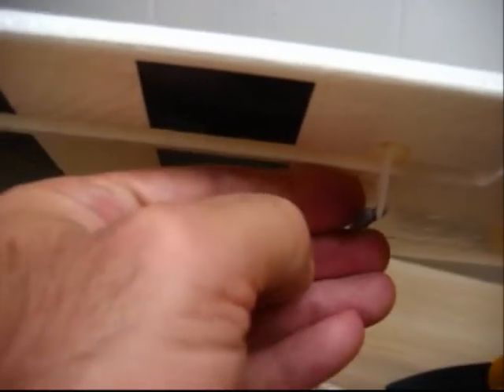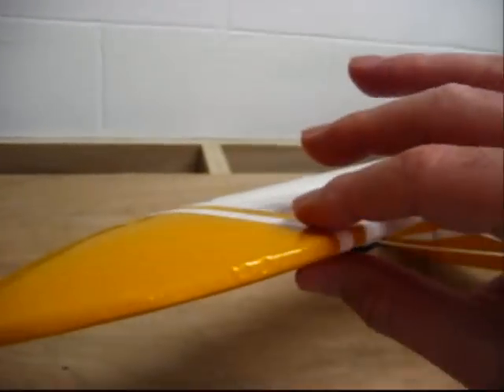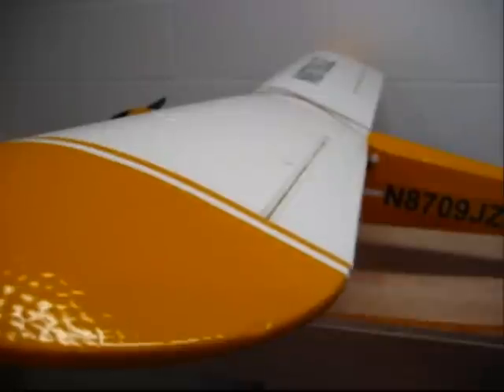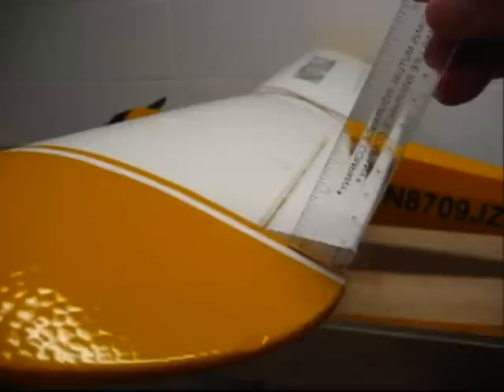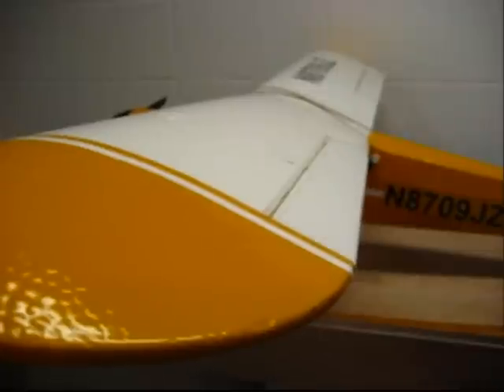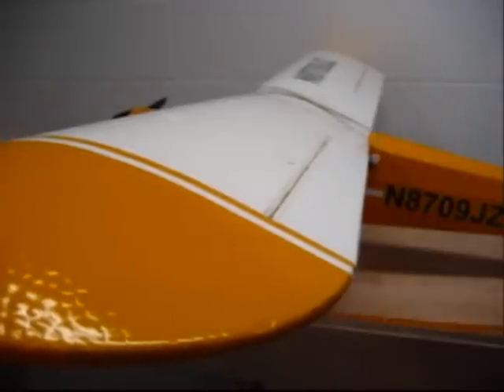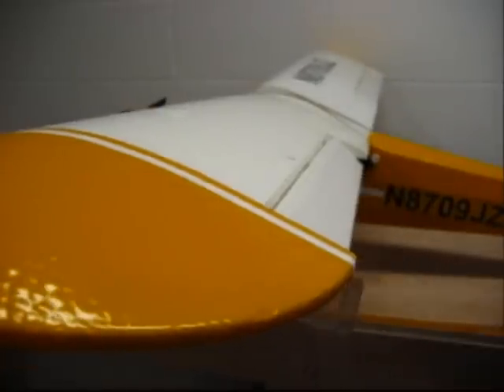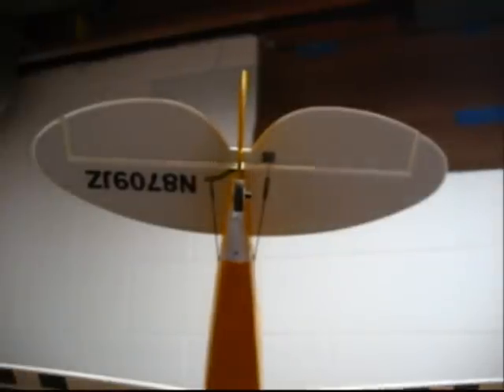20-Centering the Ailerons - Building HZ Super Cub from Scratch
This is a multi-part video - Adjusting & Centering the Ailerons.